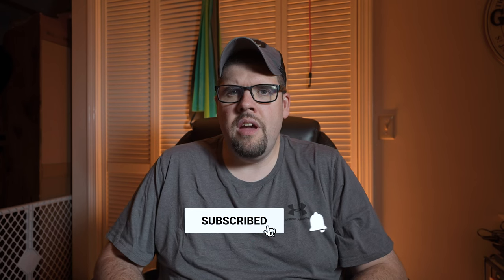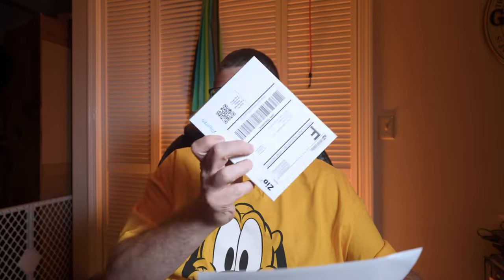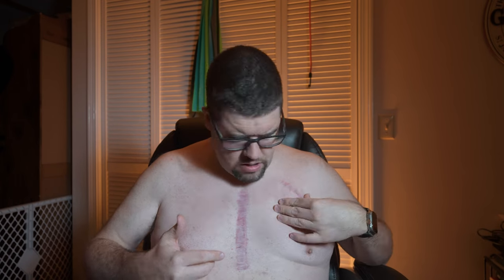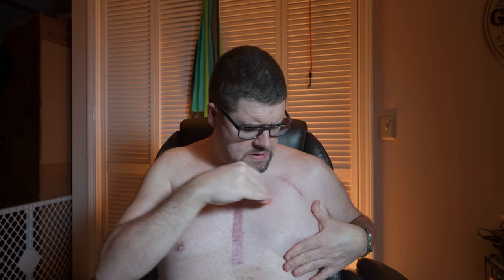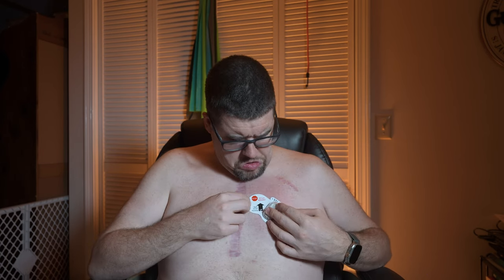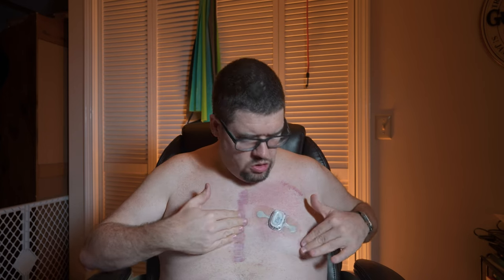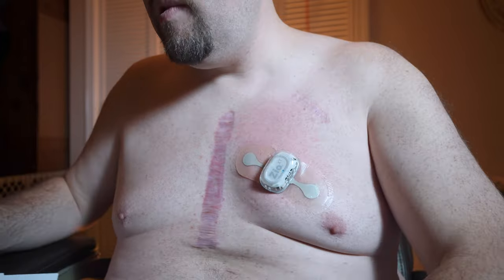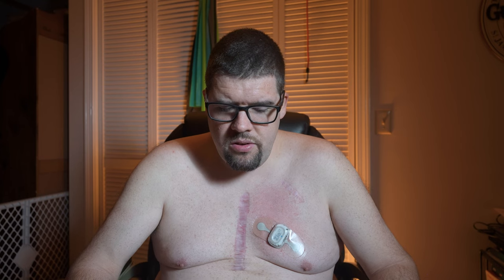How to Put on a Zio XT Patch and Use | Heart Update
Are you looking for information on how to put on a zio xt patch and use it? Then you're in the right place! This video will show you everything you need to know about the zio xt patch, from how to put it on to how to use it.

In this video, we'll cover everything you need to know about the zio xt patch. From how to put it on to how to use it, this video is everything you need to know if you're looking for information on this popular patch. So be sure to tune in to learn all about the zio xt patch!